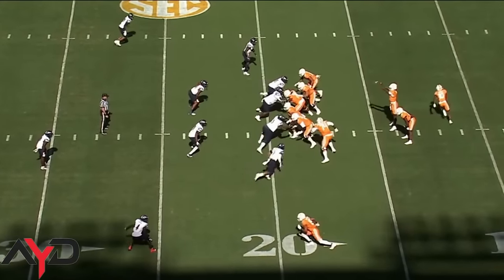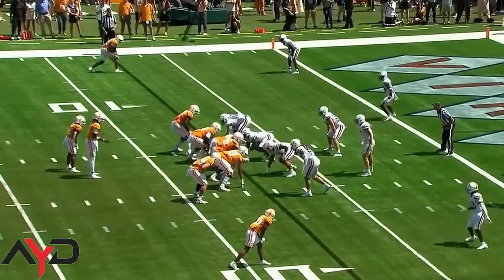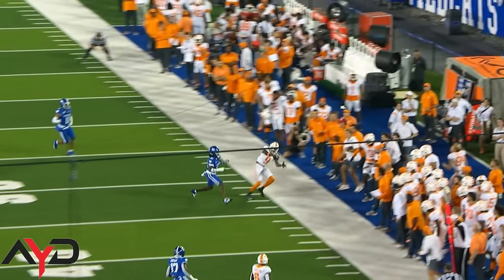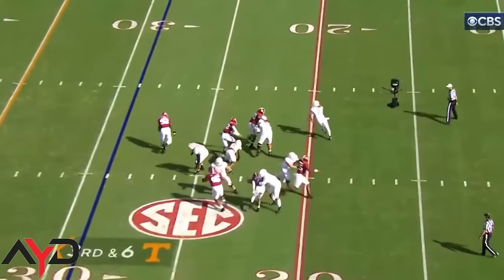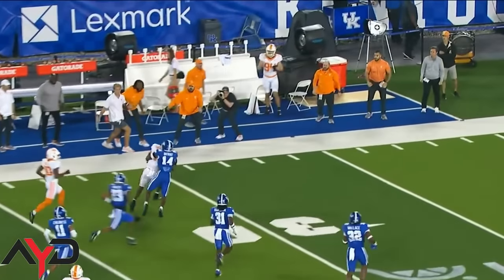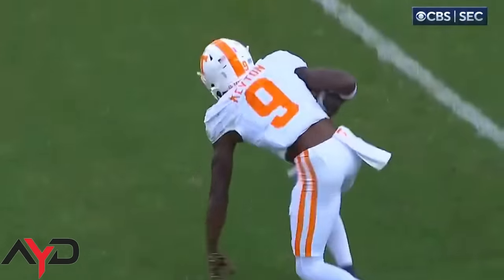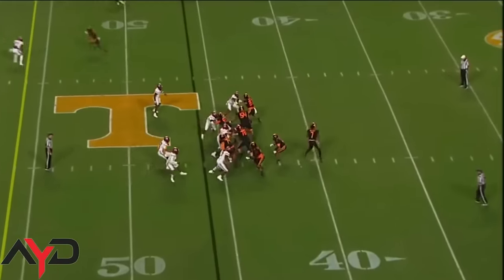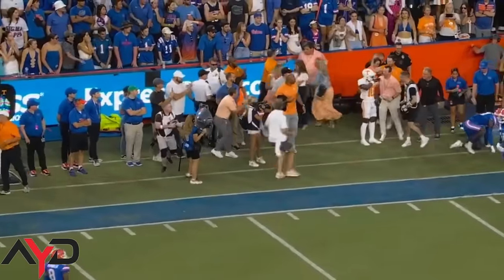Joe Milton III 🔥 | Tennessee QB 2023 Highlights | 2024 NFL Draft Prospect